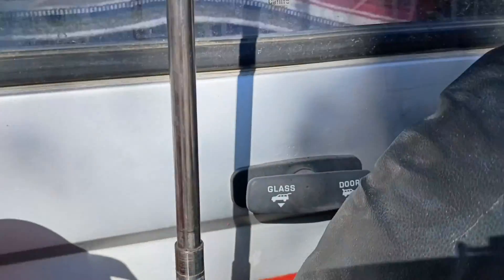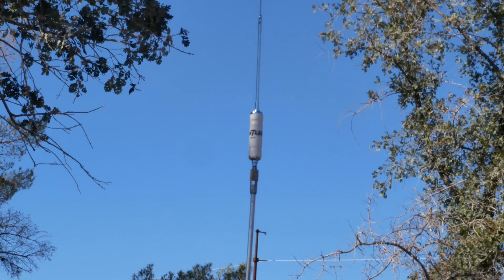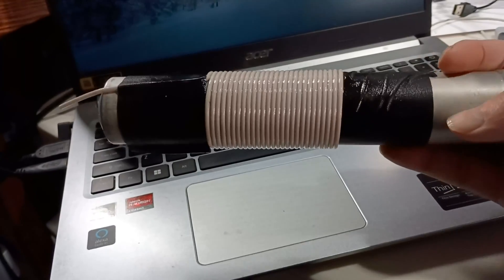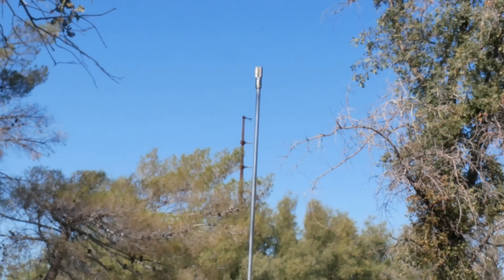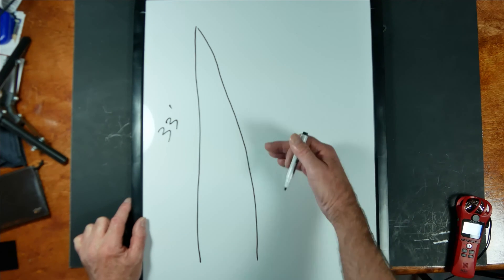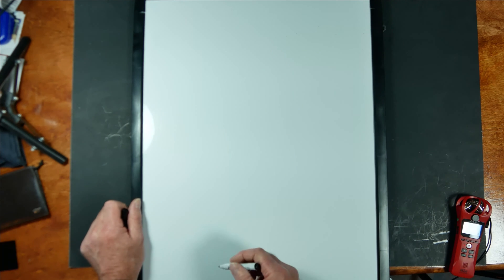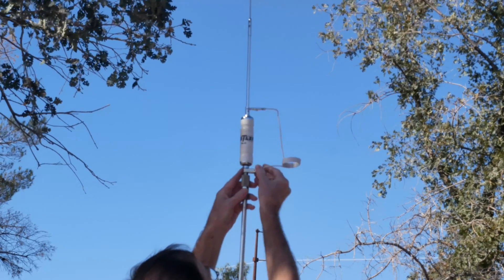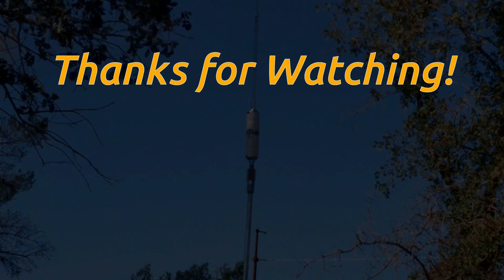Experimenting with a Hustler RM40 mobile antenna to resonate on additional bands.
Can you get four bands out of a single resonator? Well, maybe...

David Casler's content used with permission.

Hustler MO-3 54" foldable antenna mast
Hustler RM40 40 Meter resonator
Hustler quick connect
Hustler ball mount